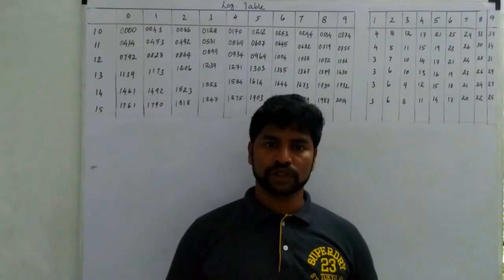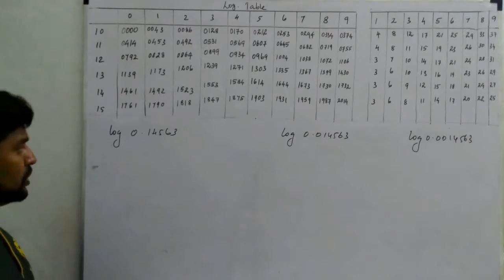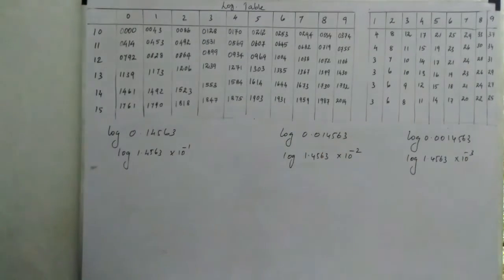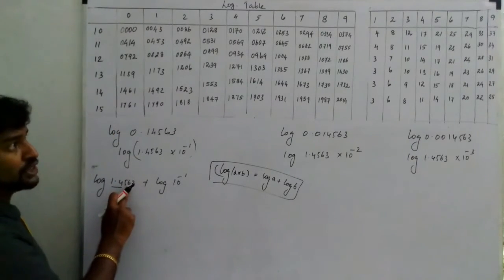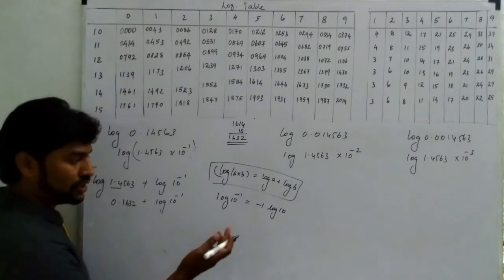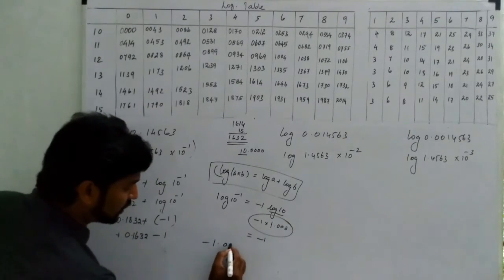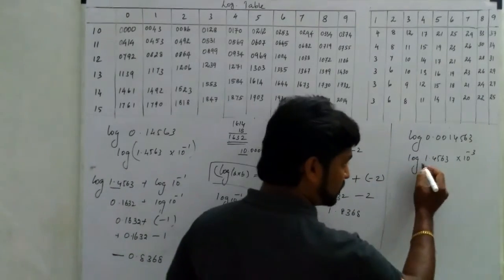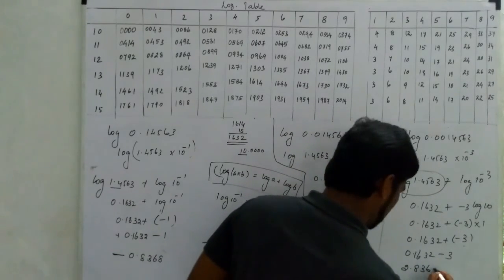Take log 0.14563